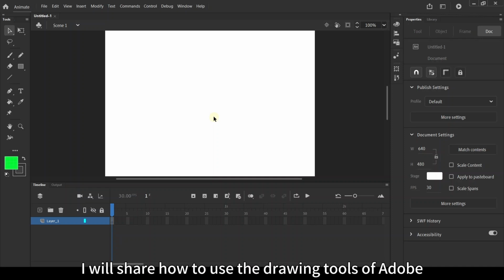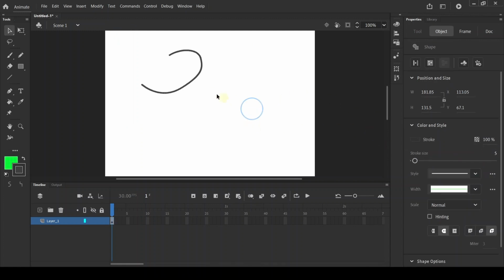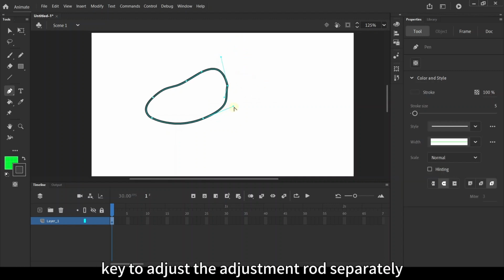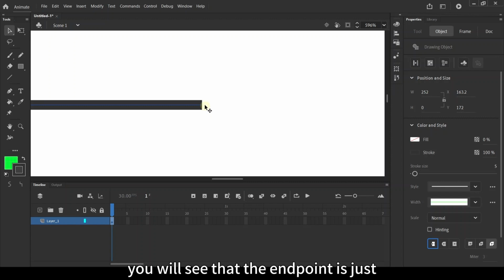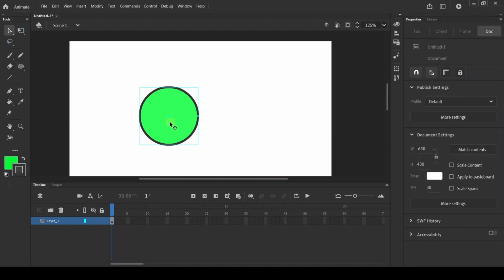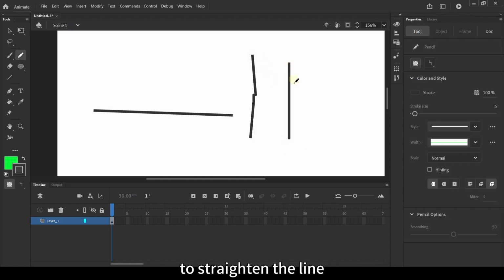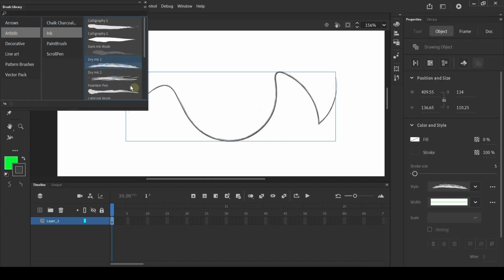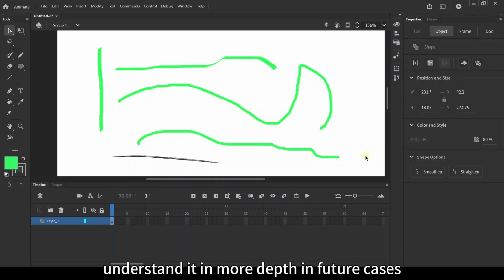7. How to Use Drawing Tools in Adobe Animate | Adobe Animate Tutorial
Welcome to our Adobe Animate tutorial! In this video, we dive into the world of Adobe Animate's drawing tools, perfect for both beginners and experienced animators. Learn how to use essential tools such as the Pen, Line, Rectangle, Oval, and PolyStar tools, along with hidden gems like the Pencil and Brush tools.

We'll guide you step-by-step through each tool:

Pen Tool: Create precise paths and shapes, adjust anchor points, and master smooth curves.
Line Tool: Draw straight lines, customize stroke sizes, and modify endpoint styles.
Rectangle & Oval Tools: Quickly draw basic shapes and learn to refine their properties.
Rectangle & Oval Primitive Tools: Discover advanced options for adjusting corners and creating unique shapes.
Pencil Tool: Explore different modes for drawing freehand lines and curves.
Brush Tools: Experiment with various brush styles and learn the differences between the Art Brush and Classic Brush tools.
By the end of this tutorial, you'll be equipped with the knowledge to create stunning animations and illustrations using Adobe Animate's powerful drawing tools.